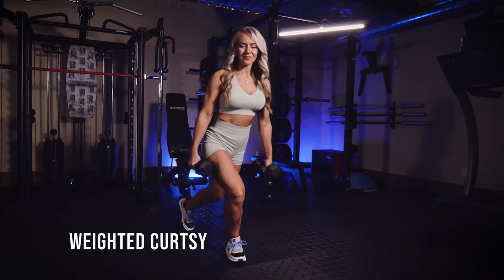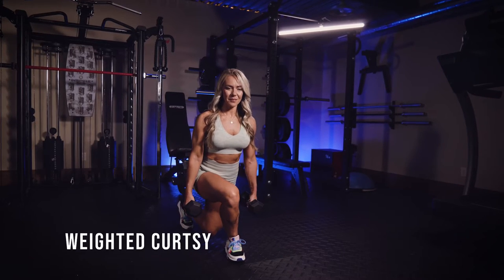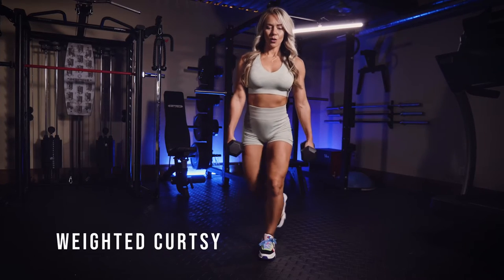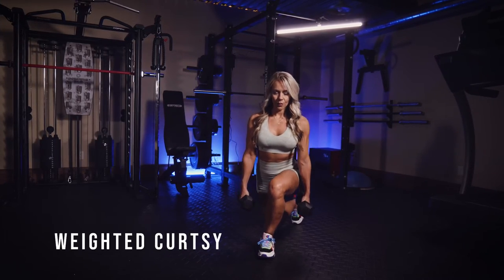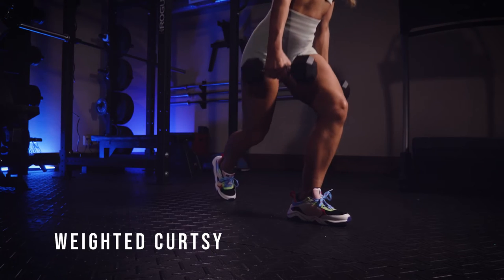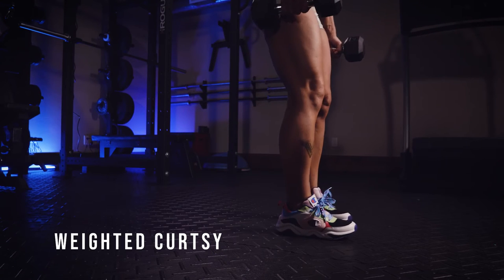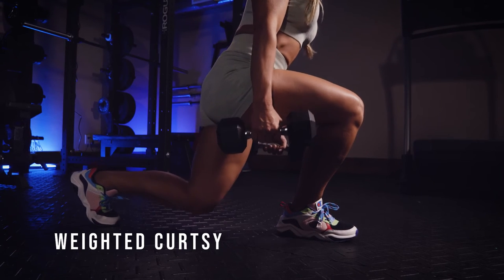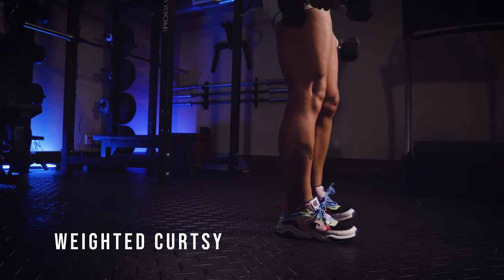Weighted Curtsy Lunge